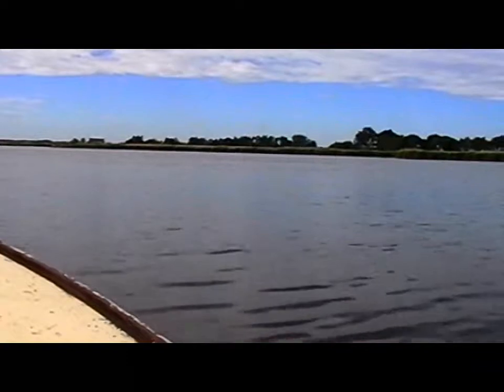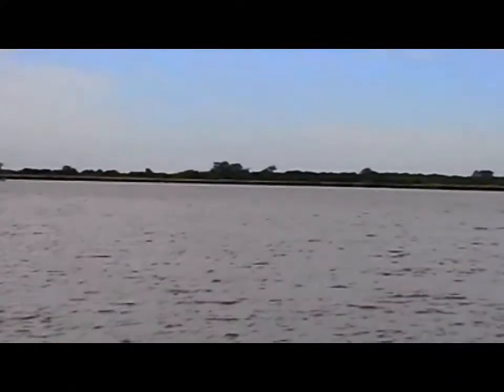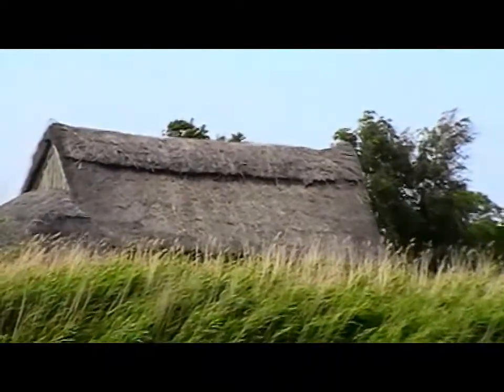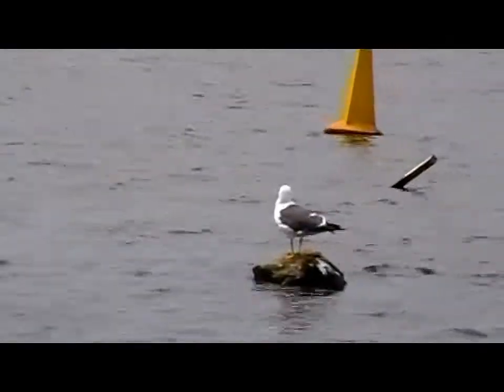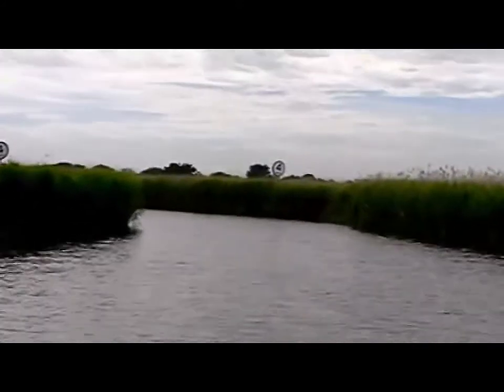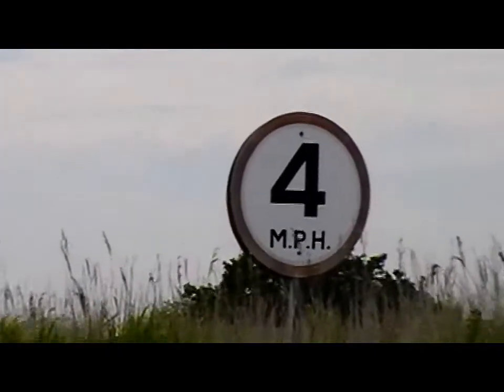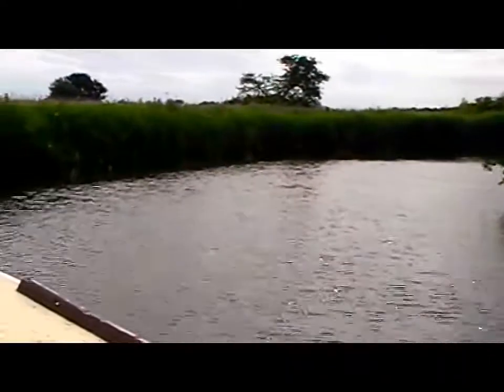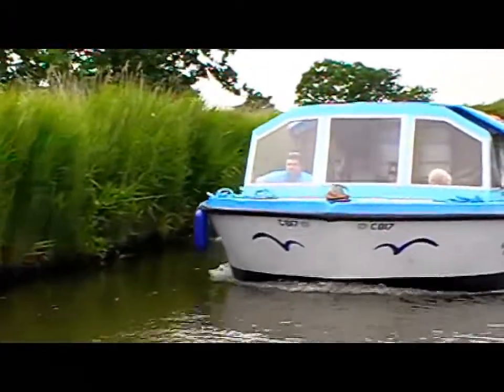BOAT TRIP NORFOLK BROADS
A BOAT TRIP FROM HORSEY MILL NORFOLK